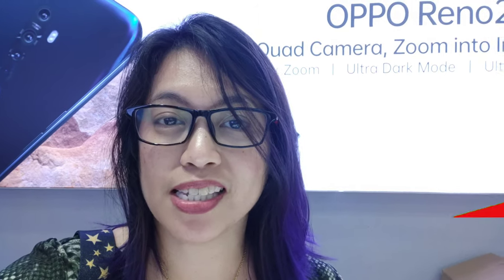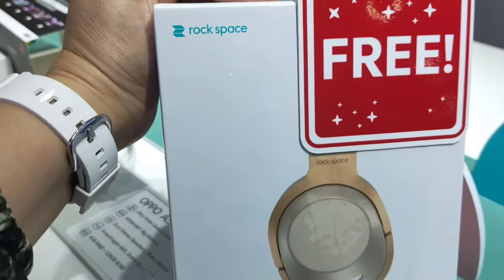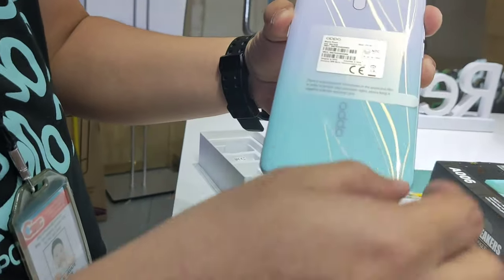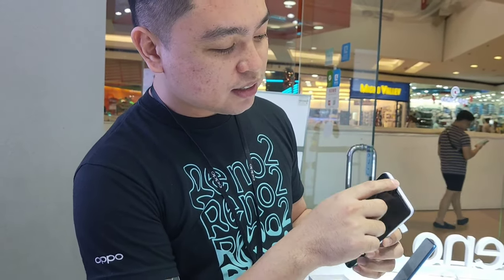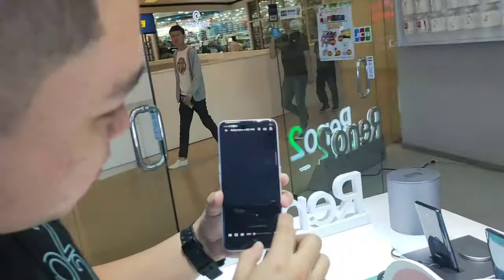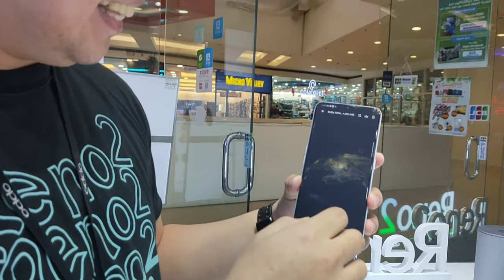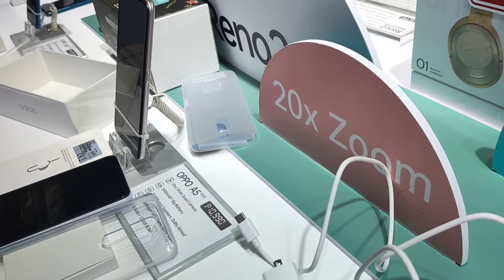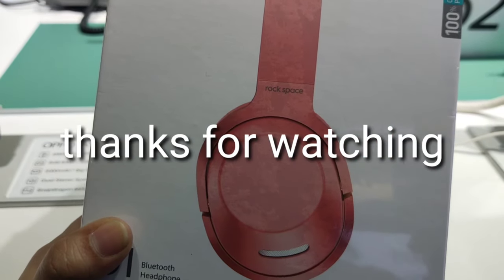UNBOXING OPPO A9 2020/ VANILLA MINT